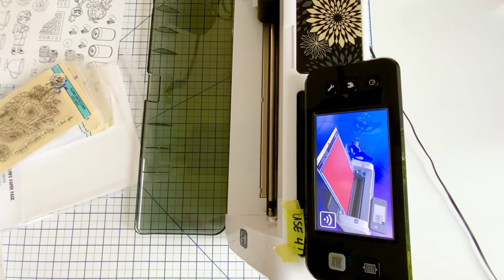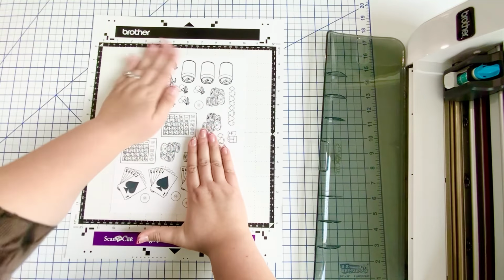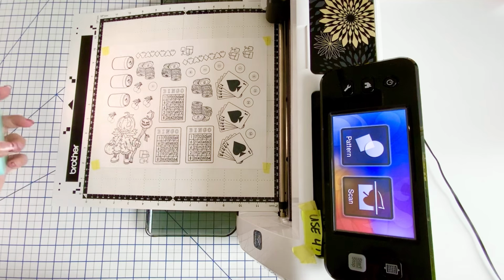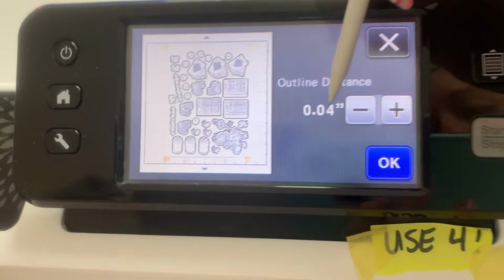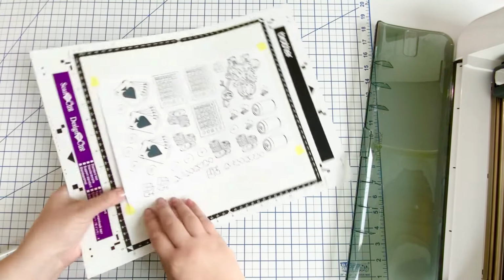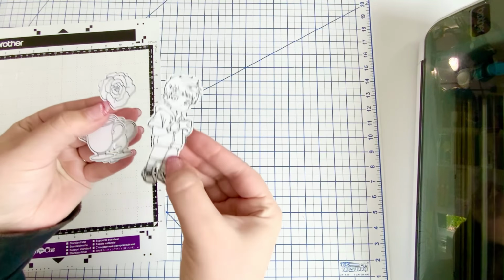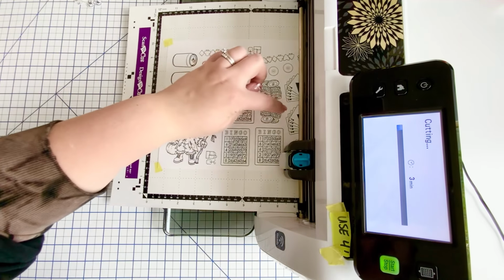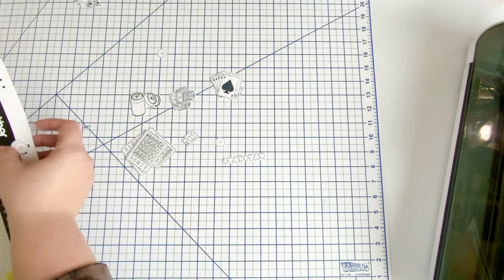How to use Brother CM350 Electronic Cutting Machine, Scanncut2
5:23 Starts the process of cutting

Optional Newer Machine